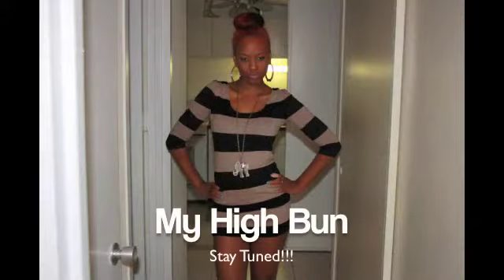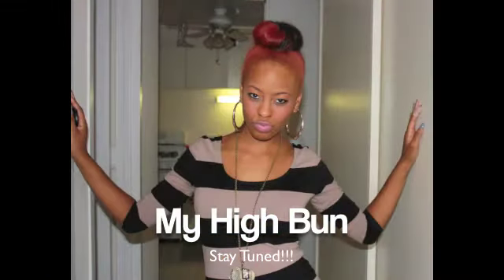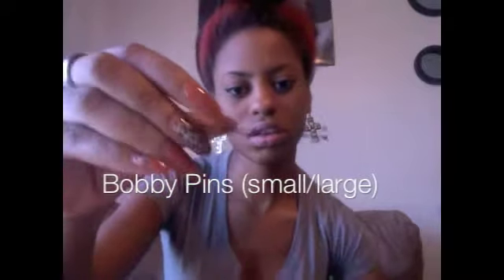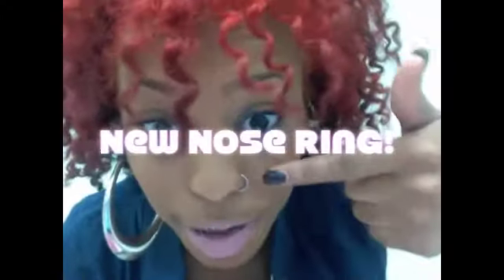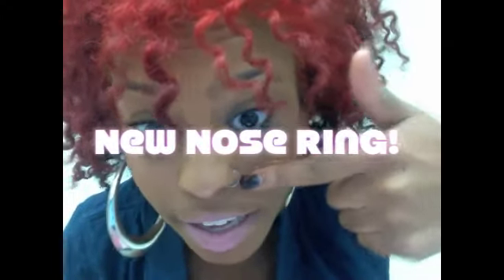My High Bun & Update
Here's a tut on my High Bun that people have been asking about, its pretty simple, hope you guys like it and enjoy :)

XO,
ForeverRikk